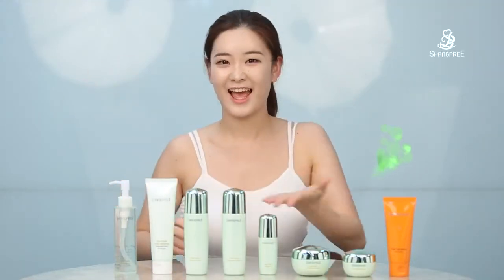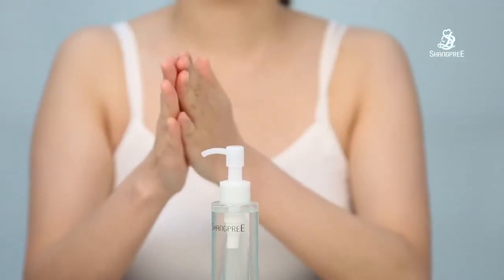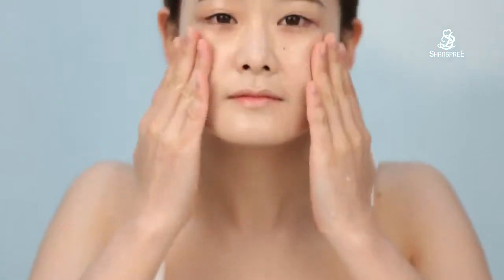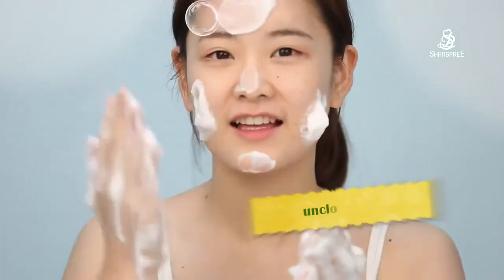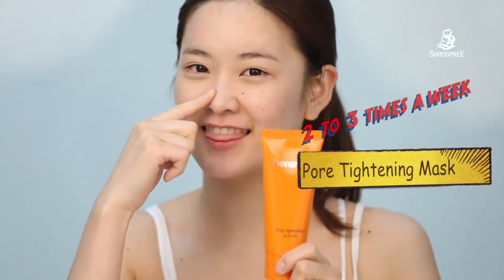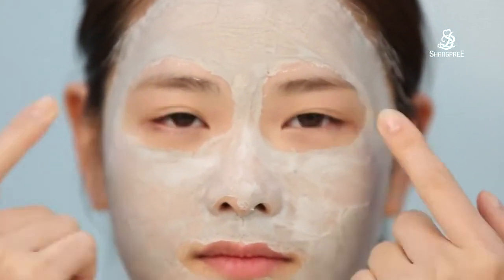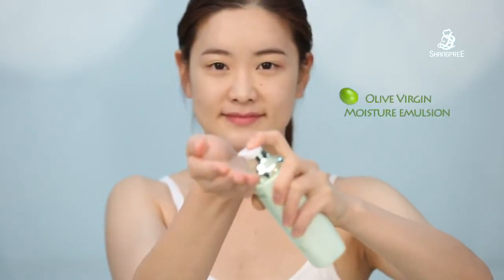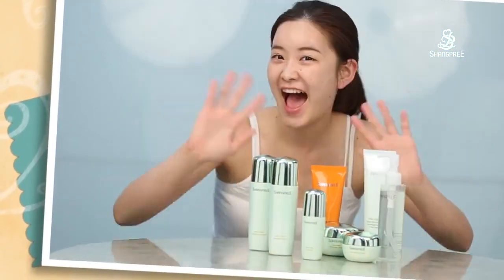SHANGPREE Real Beauty Olive & Pore Tightening Mask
New SHANGPREE 2013 Video